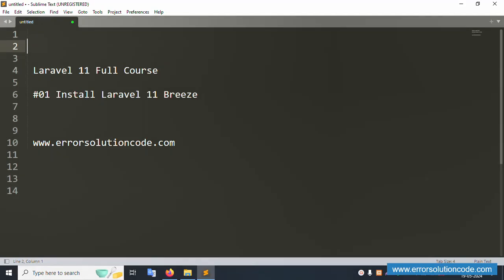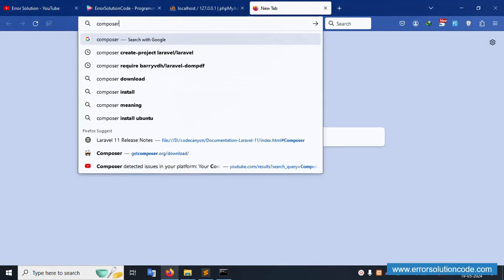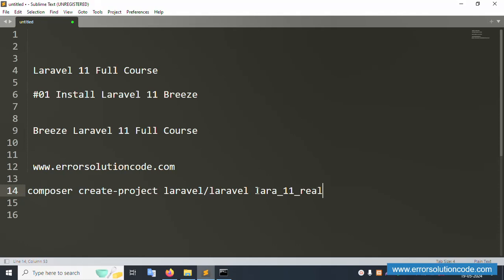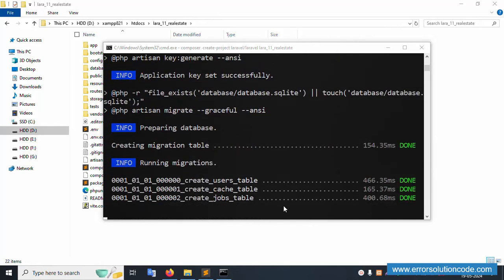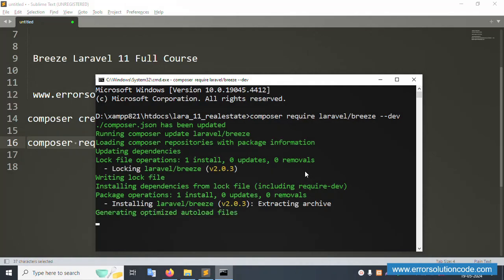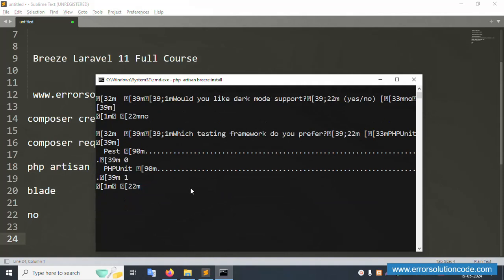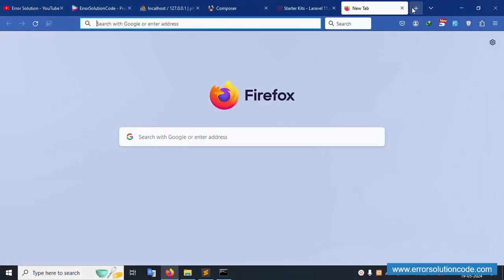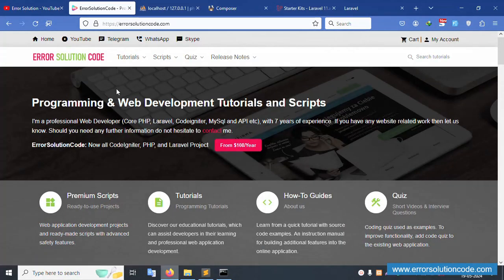Laravel 11 Full Course | #01 Install Laravel 11 Breeze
Laravel 11 Full Course | Install Laravel 11 Breeze

❤️ composer create-project laravel/laravel lara_11_realestate

❤️ composer require laravel/breeze --dev

❤️ php artisan breeze:install